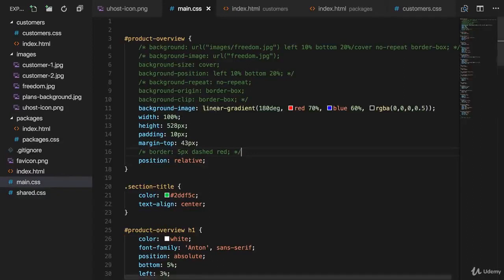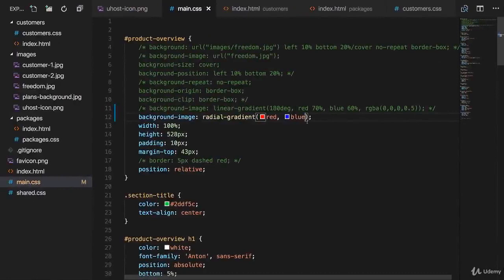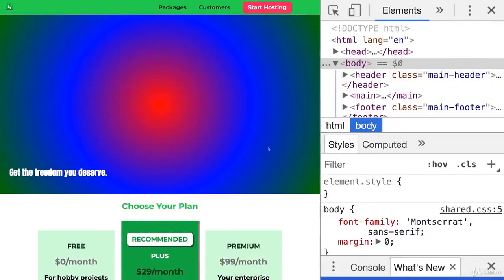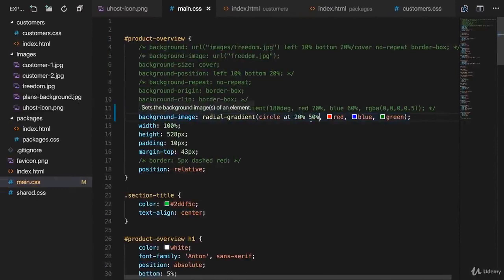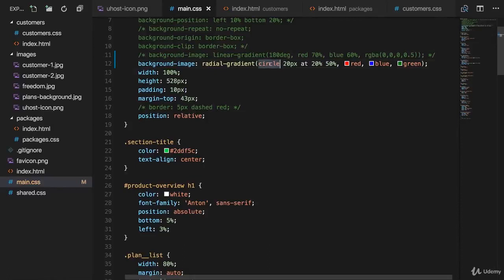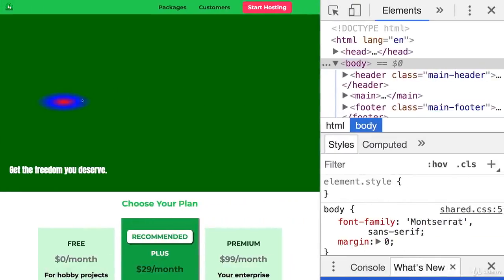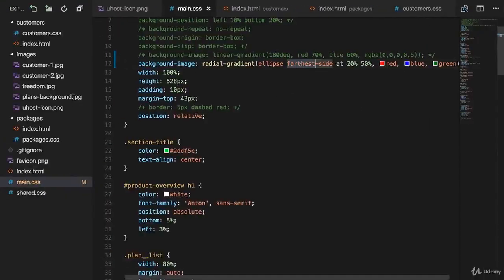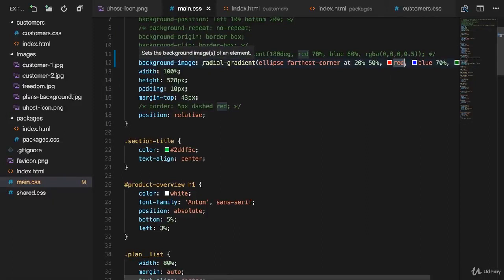12 Applying Radial Gradients